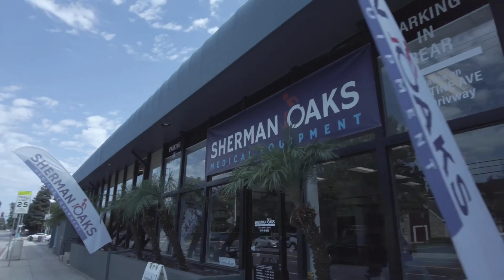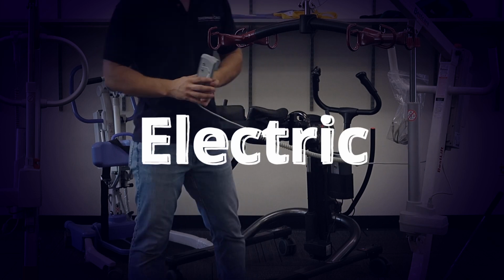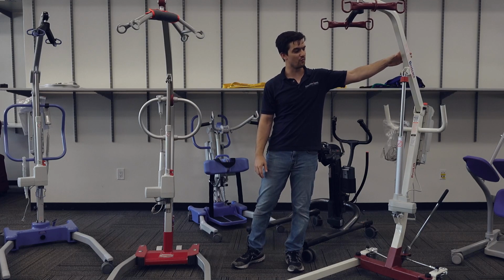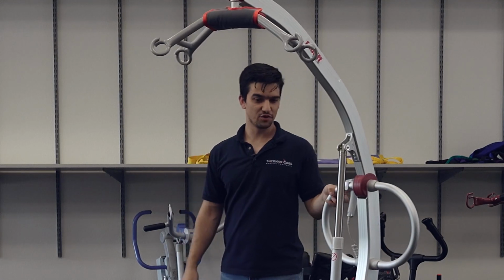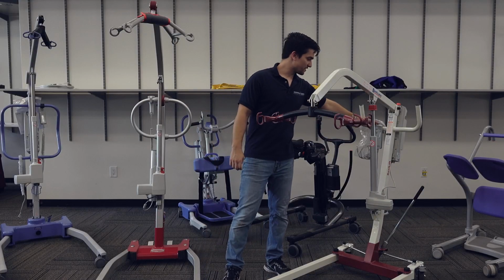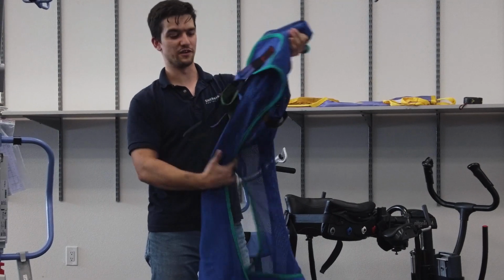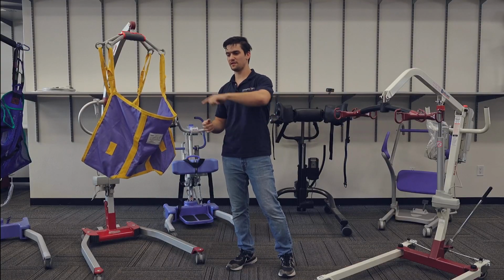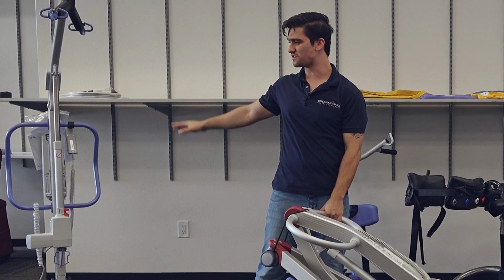Lifts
Collaborating closely with Gold Pictures, we have created impactful and informative videos dedicated to Adaptive Accessories for People Living with Paralysis. These videos meticulously showcase a range of essential accessories designed to enhance the daily lives of individuals with paralysis. Covering key items such as seat cushions, shower chairs, and lifts, our collaboration aims to shed light on adaptive solutions that contribute to increased comfort, accessibility, and overall well-being. These videos serve as a valuable resource for both individuals living with paralysis and their caregivers, offering insights into practical solutions that can positively impact their daily routines.